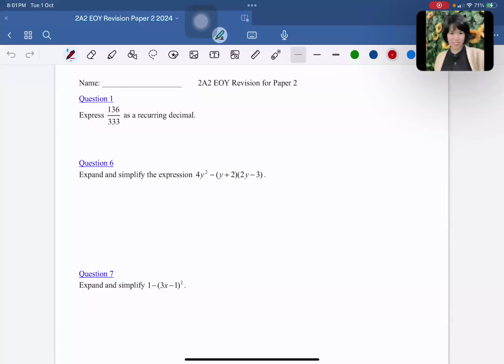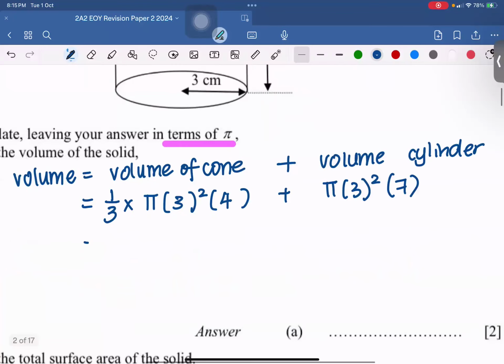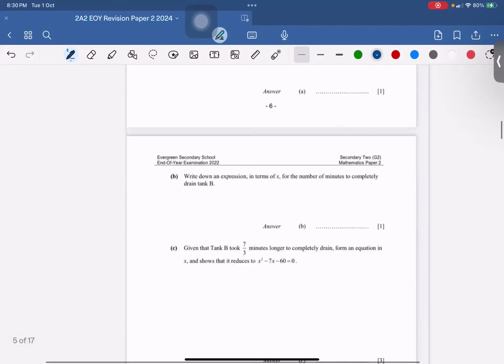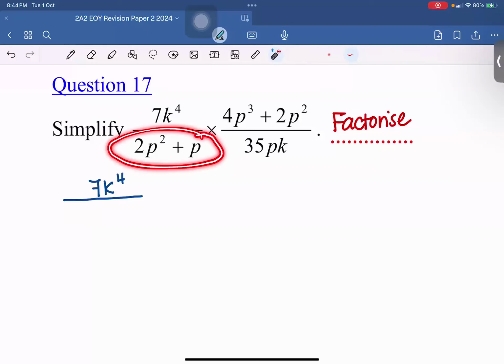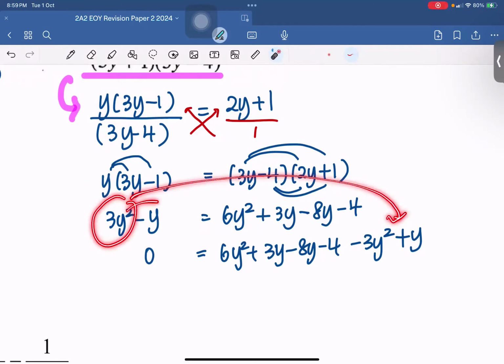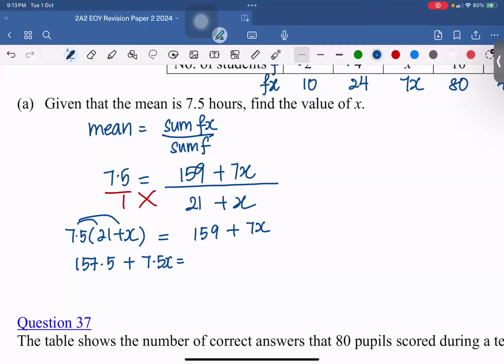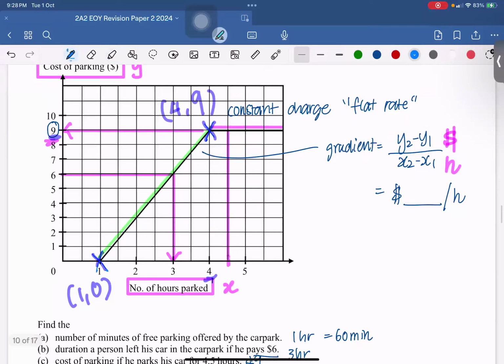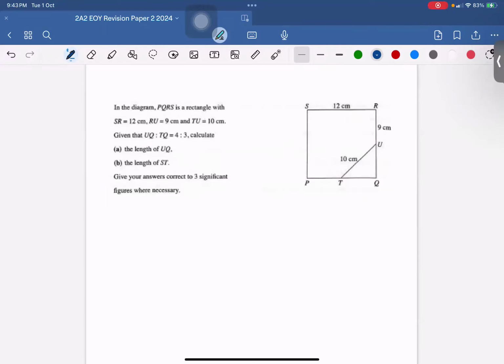2A2 EOY P2 Revision 2024